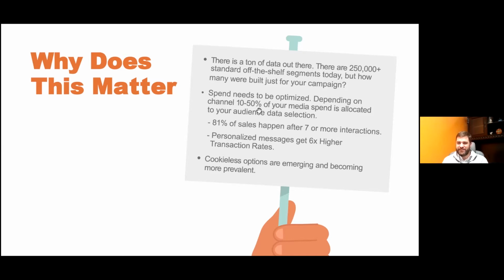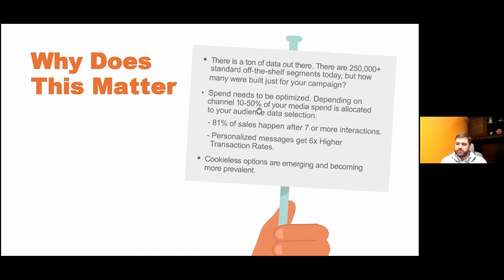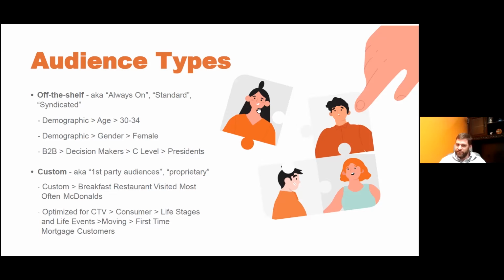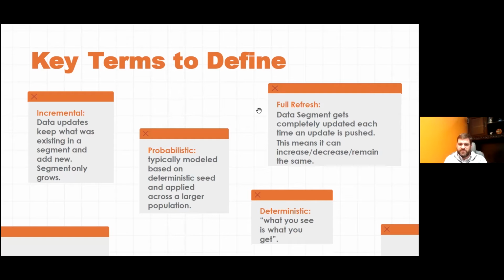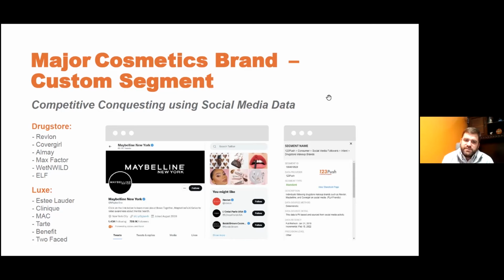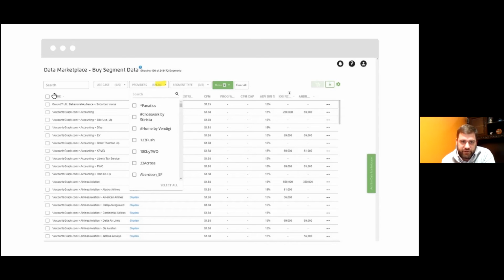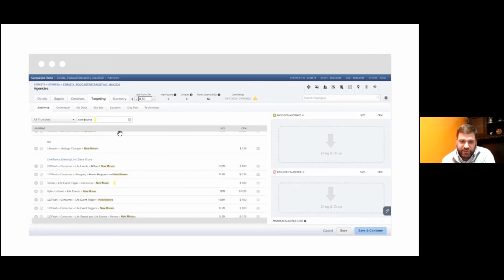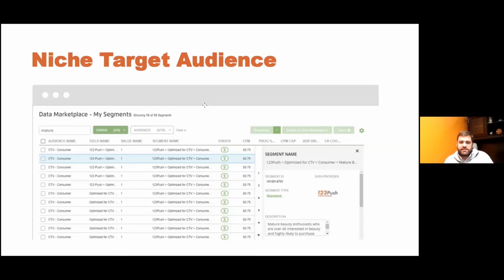Stirista - Syndicated Audiences Webinar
Stirista's SVP of Data Strategy, Blaine Britten leads this "Syndicated Audiences" Webinar from February 24, 2022, discussing the identification of audiences and marketing to them in a precise manner.

Audiences that are ready to use, and available in every major marketplace, to get your campaigns off the ground ASAP!

Need to get your ads launched as quickly as possible? Our 30,000 prebuilt, tested and verified, ready to use audiences across 17 verticals make it easy to run campaigns that are fueled by the industry’s best data, in just a few clicks.

Save Time! Save Money! - Buy super-charged audiences direct from Stirista.